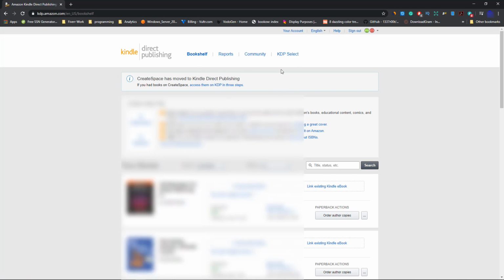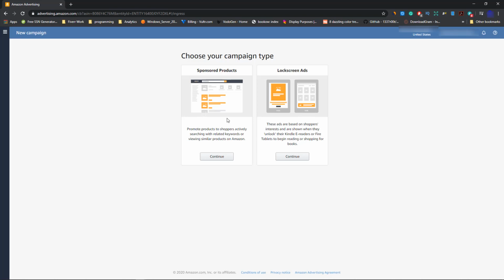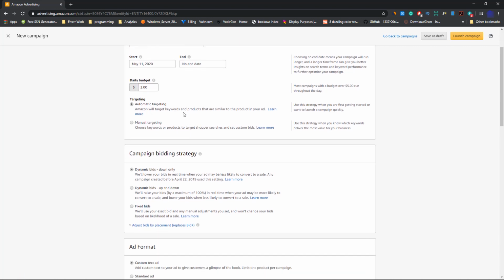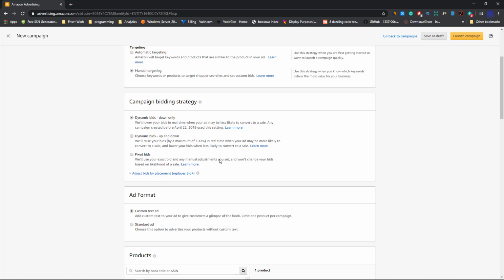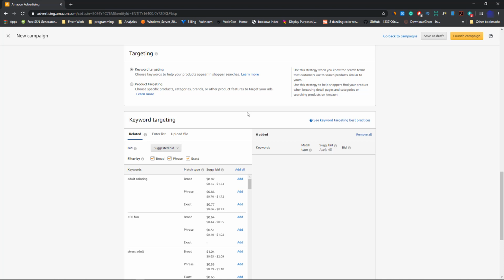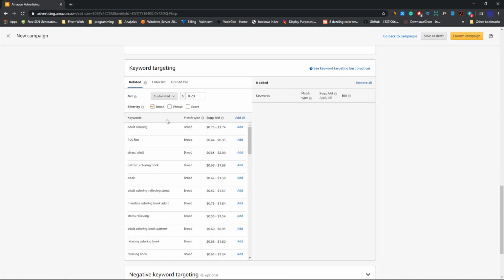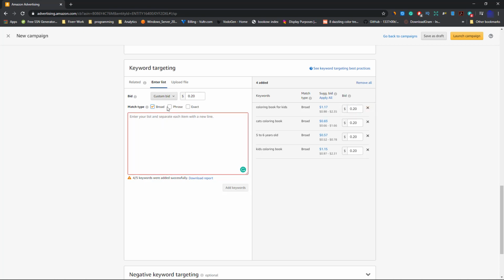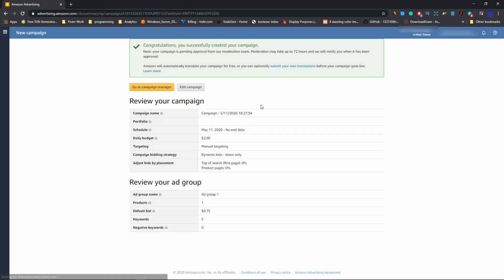HOW TO DOUBLE YOUR PROFIT IN KDP With Amazon Ads